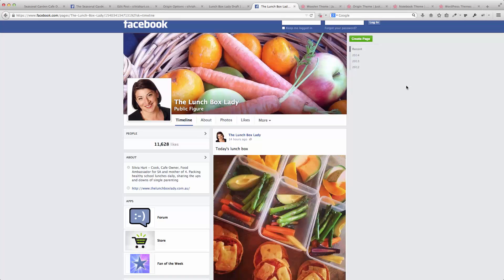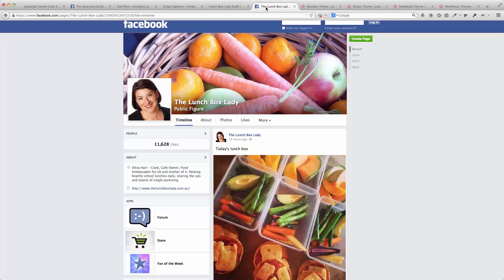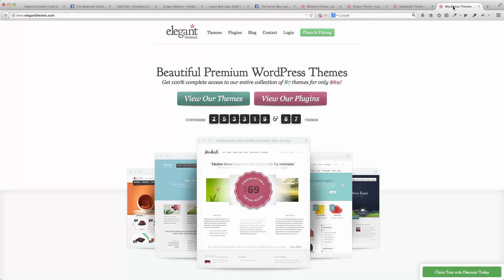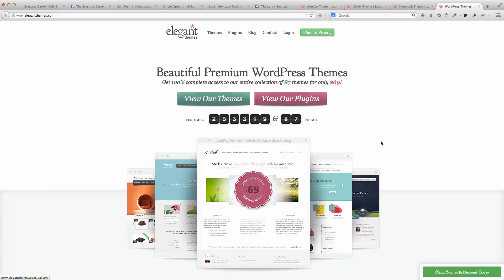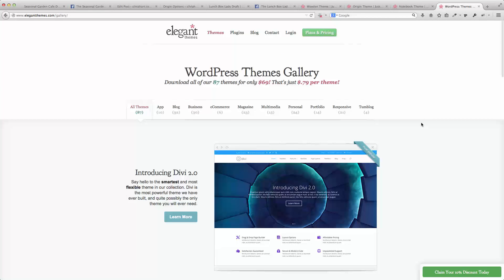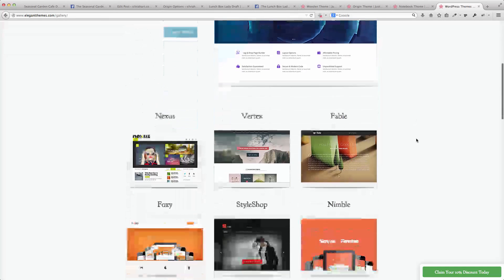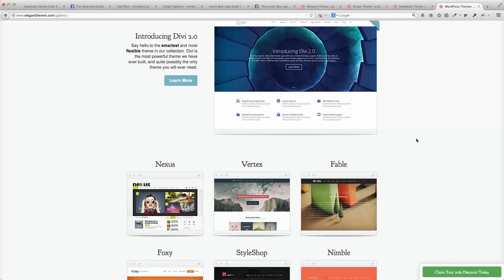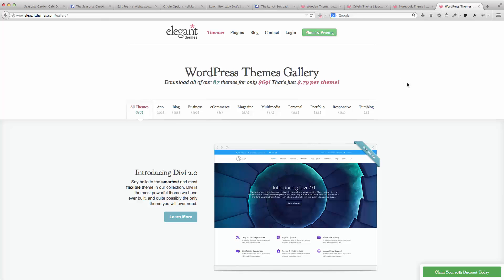Silvia Hart Concepts 01 Introduction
Introducing the three concepts and Elegant Themes